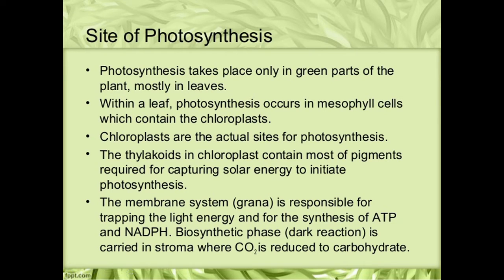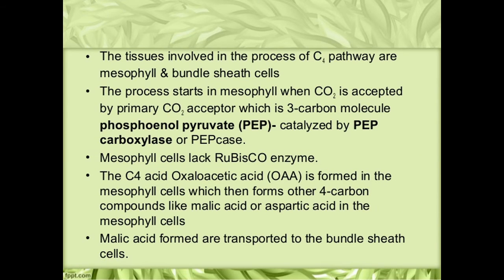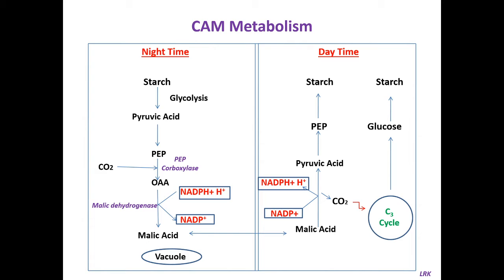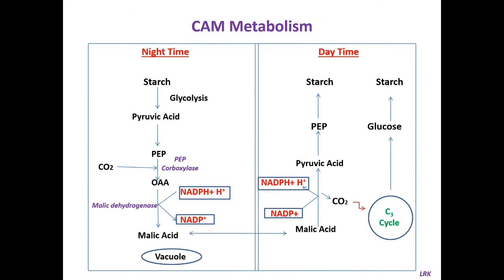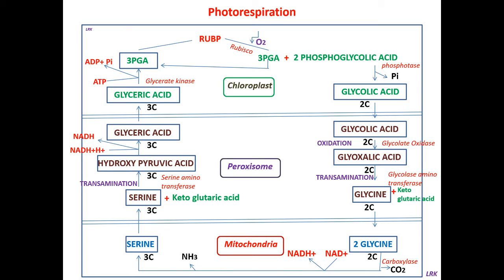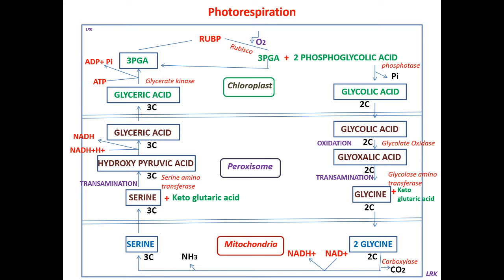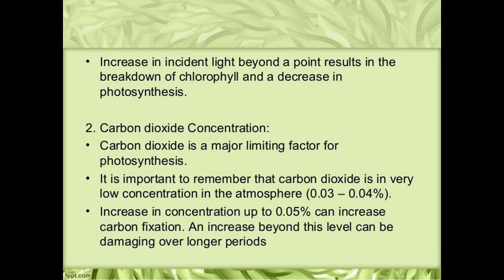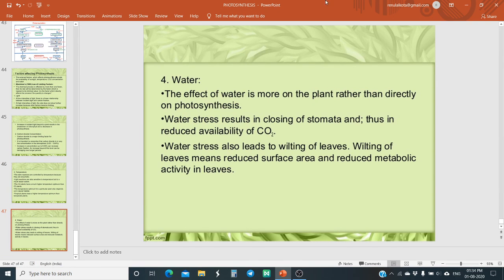CAM Pathway & Photorespiration